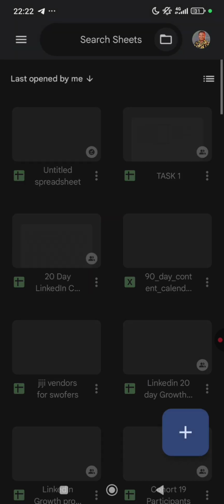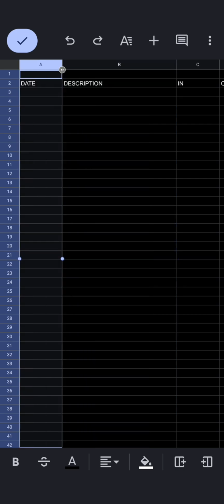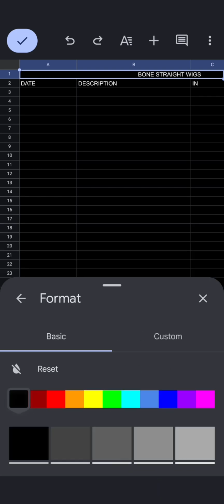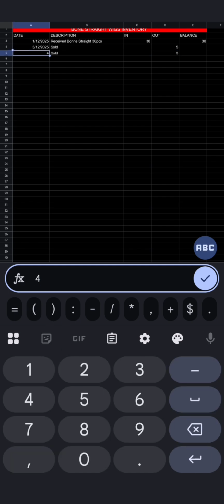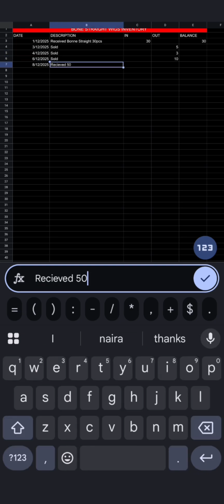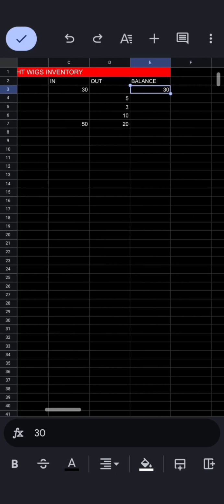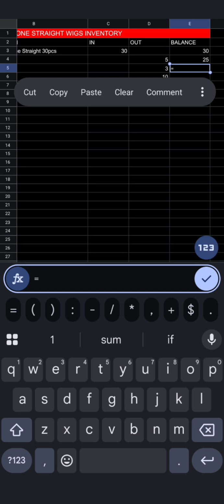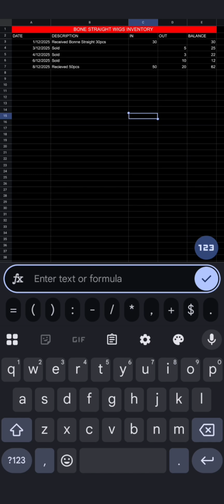How to Track Inventory for One Product Using Google Sheets on Your Smartphone